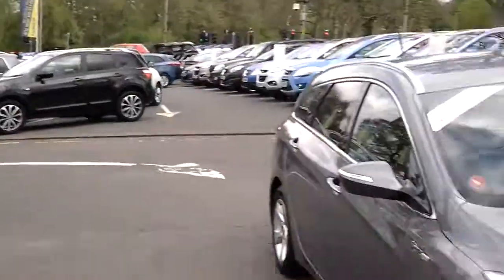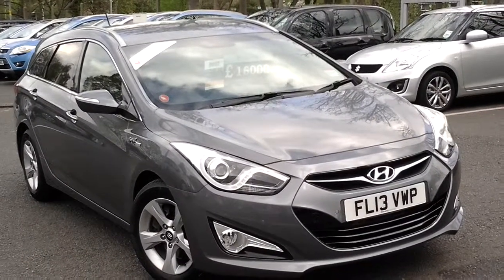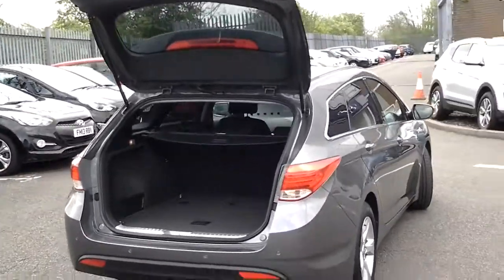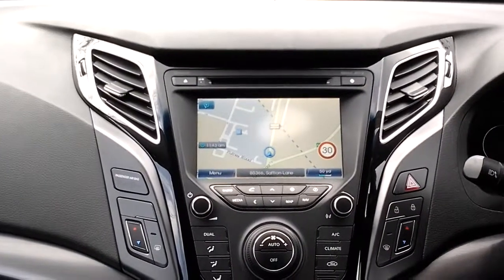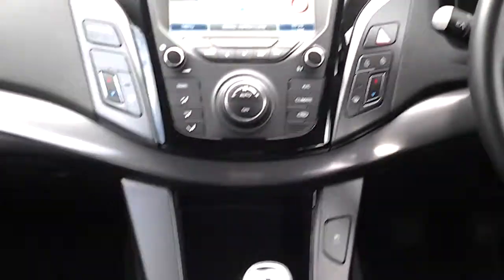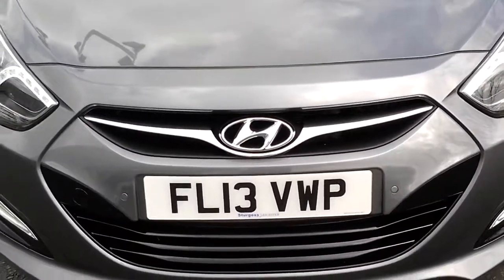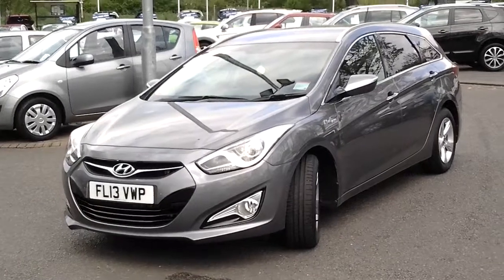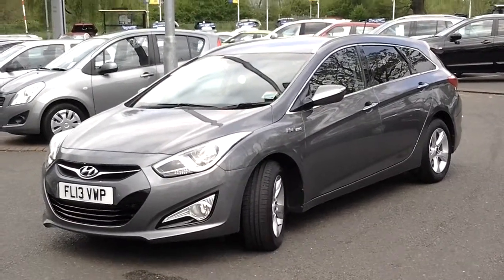USED HYUNDAI I40 1.7 CRD STYLE 136 BHP FL13VWP £16000 STURGESS HYUNDAI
Full map nav,rear camera,bluetooth,alloy wheels